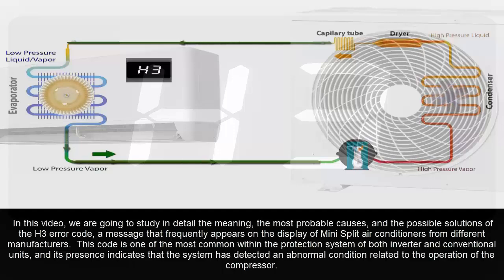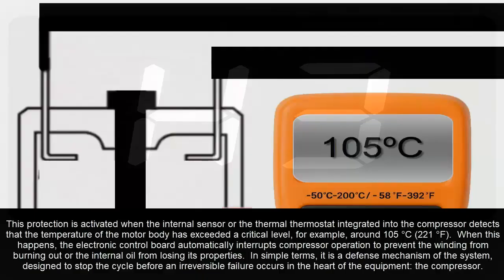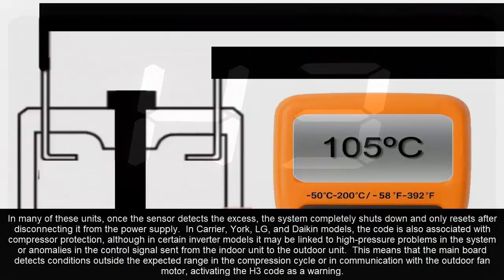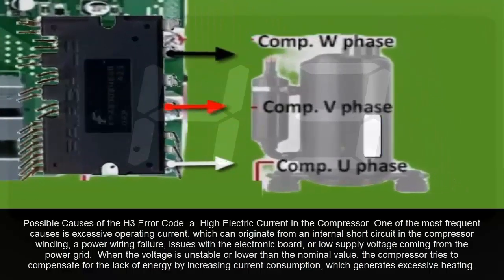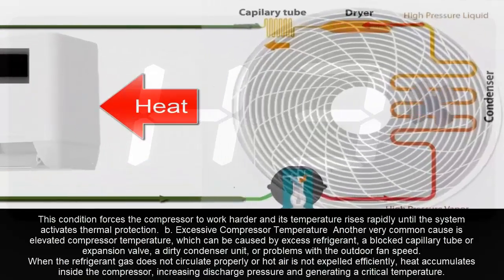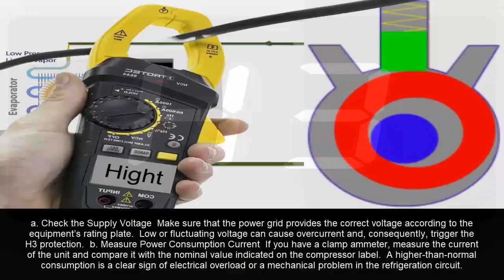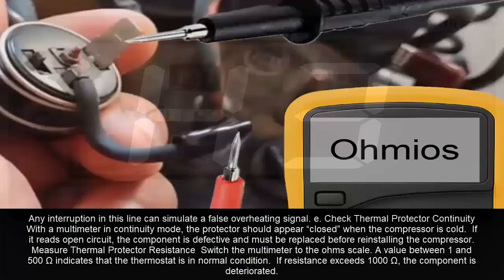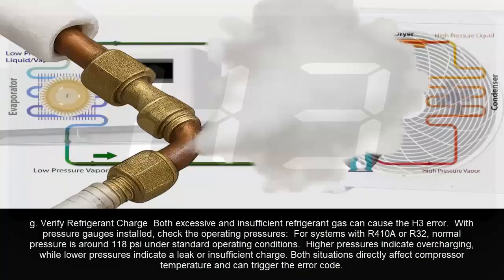⚠️ H3 Error Code in Air Conditioners ❄️ | Meaning 📘, Causes 🔍 & Easy Fix ✅ (Works for MANY Brands)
H3 Error Code Air Conditioner

If your air conditioner shows the H3 error code, this video gives you a complete and professional explanation of what H3 really means, the most common causes, and the step-by-step solutions used by expert HVAC technicians.

In this detailed guide, we explain why the H3 code appears on Gree, Midea, Electrolux, Haier, Trane, Hitachi, Carrier, York, LG, Daikin, Panasonic, Fujitsu, Mitsubishi Heavy Industries, Samsung and many other brands. Although each model may vary, in most air conditioners H3 indicates compressor overload or overheating protection.

You will learn:

🔍 What the H3 Error Code Means

Compressor overload protection

Overheating detected by internal thermal sensors

High pressure or abnormal operating conditions

Protection mode activated to prevent compressor damage

⚠️ Most Common Causes of the H3 Error

High electrical current in the compressor

Low or unstable supply voltage

Excessive compressor temperature

Dirty condenser or blocked airflow

Refrigerant overcharge or restriction in the capillary/expansion valve

Defective thermal protector or loose wiring

False alarms due to damaged connectors or sensors

🛠️ How to Fix the H3 Error (Step-by-Step)

Check supply voltage

Measure compressor current with a clamp meter

Inspect the condenser coil and outdoor fan

Test the compressor’s thermal protector (continuity, resistance, and cutoff temperature)

Verify refrigerant pressure (R410A / R32)

Identify overcharge, leaks, or restrictions in the system

This video is ideal for technicians, HVAC students, and homeowners who want to understand the real meaning of the H3 code and avoid unnecessary compressor failure.